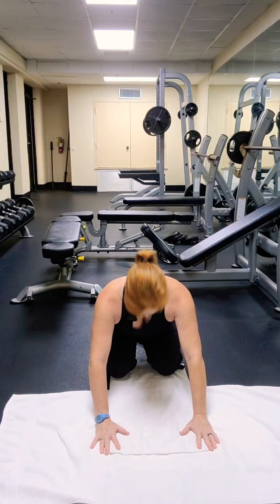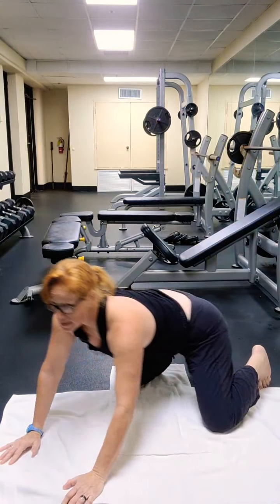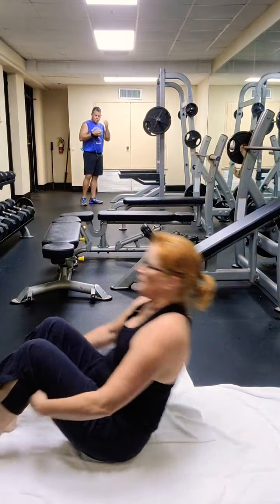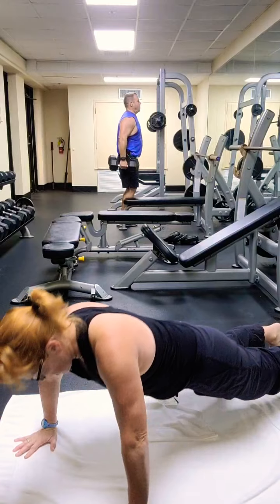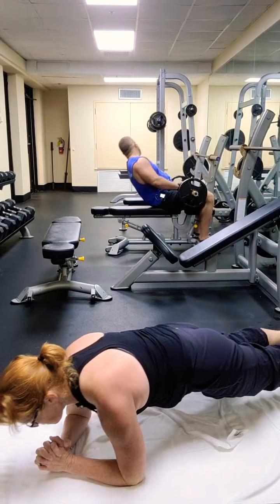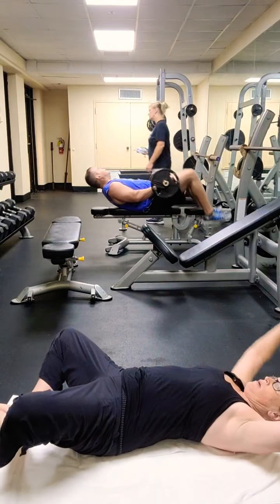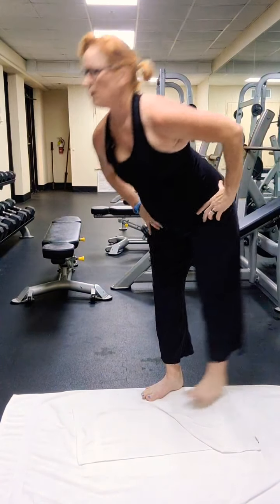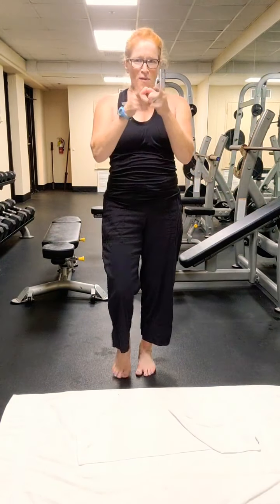10/10 Move Well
10 minutes of mobility
10 minutes of 30:15 movement drills.